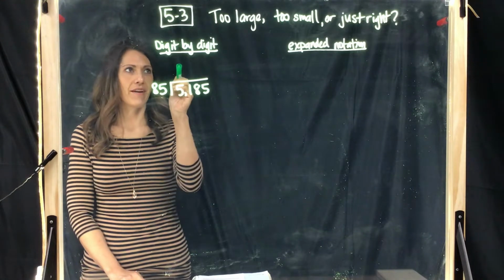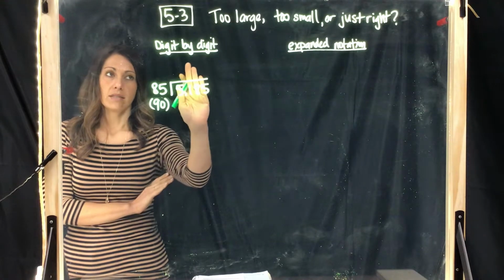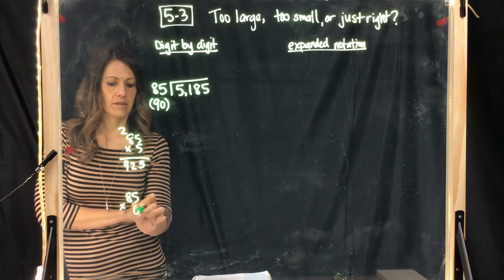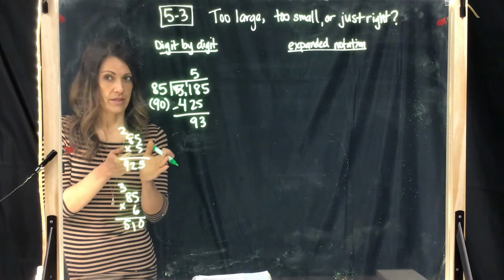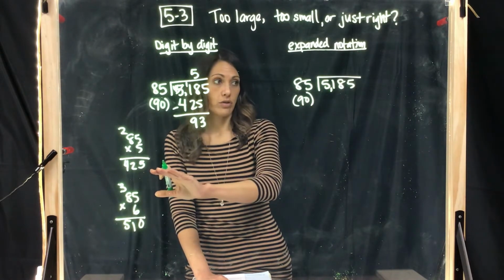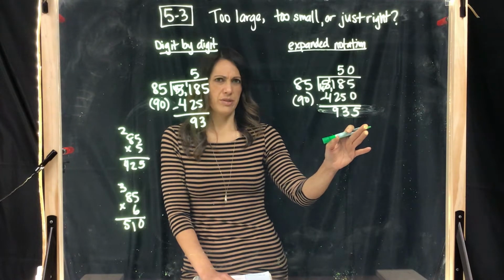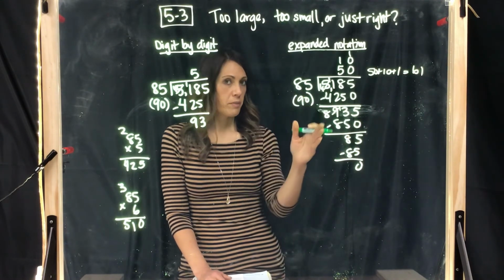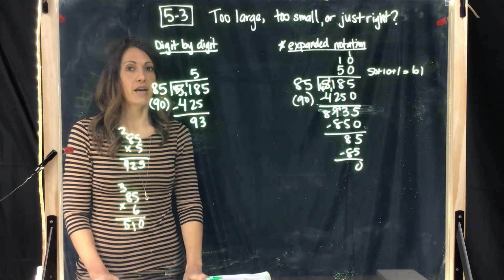5.3 Math Expressions 5th grade